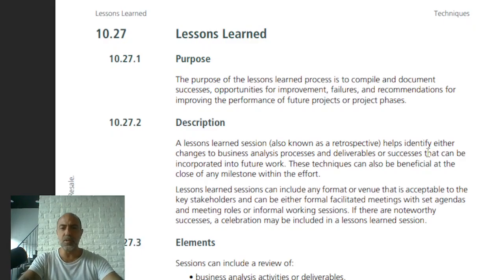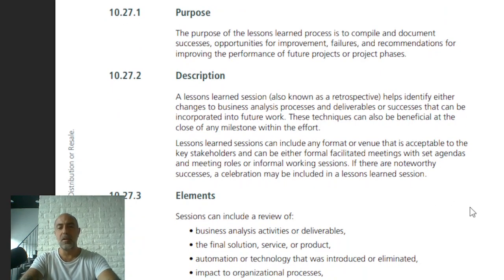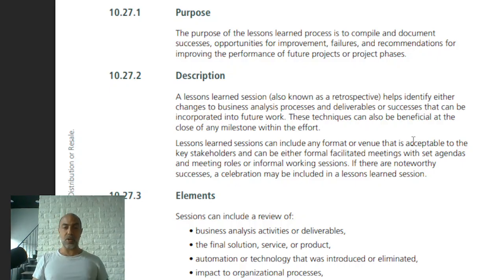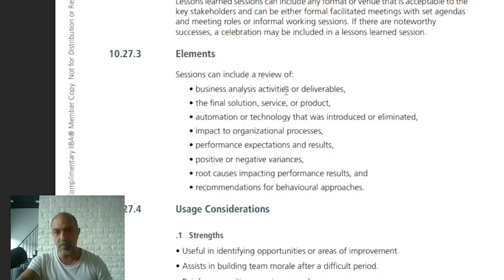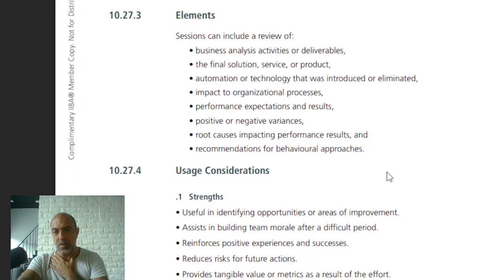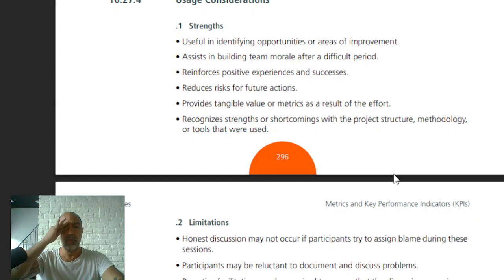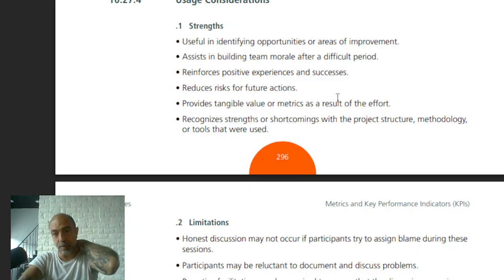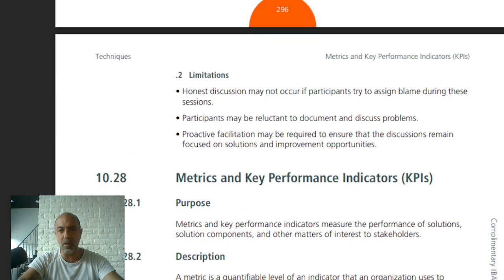Business Analysis BABOK Guide 10.27 Lessons Learned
10.27 Lessons Learned: A retrospective analysis held to identify successful practices, areas for improvement, and operational adjustments to refine future processes and projects.